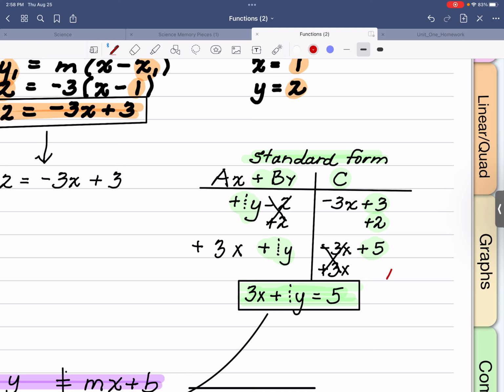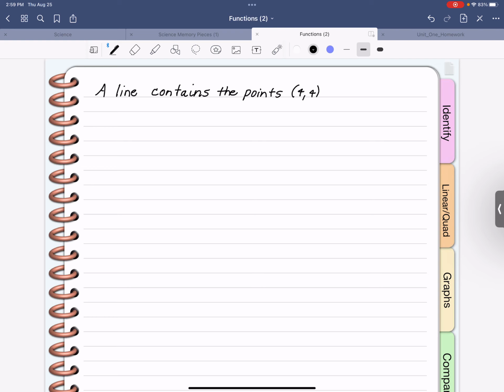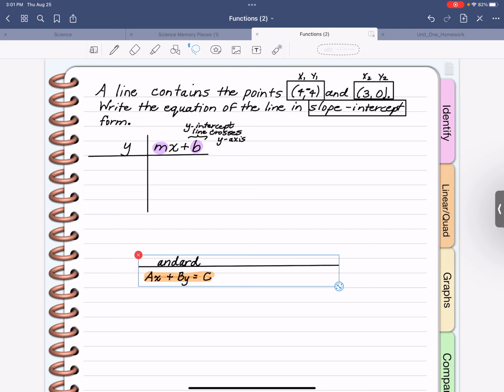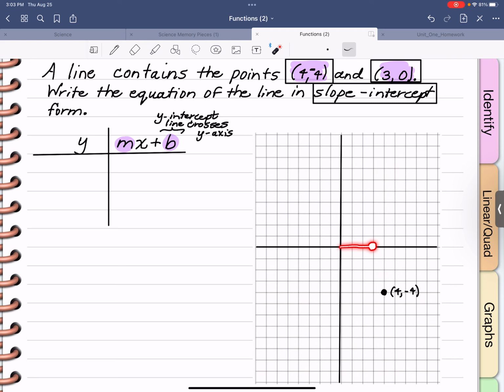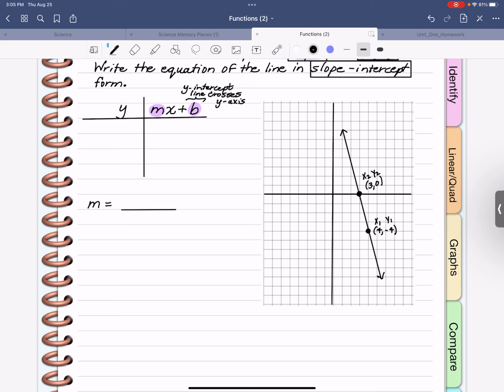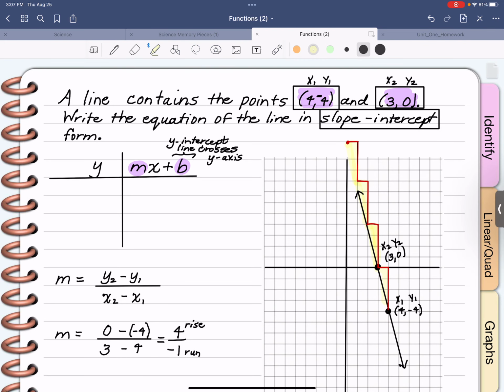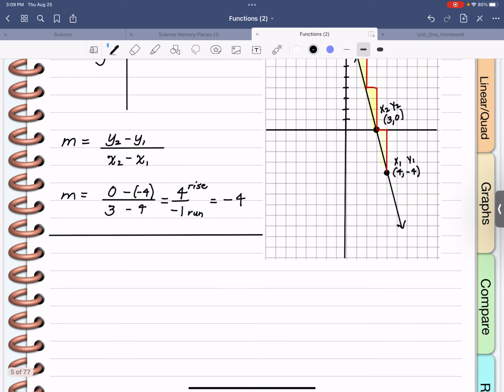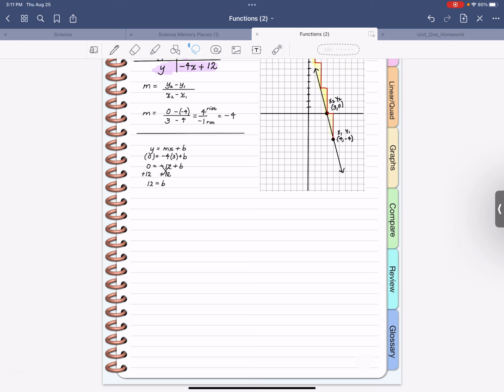Text 160 Example 5